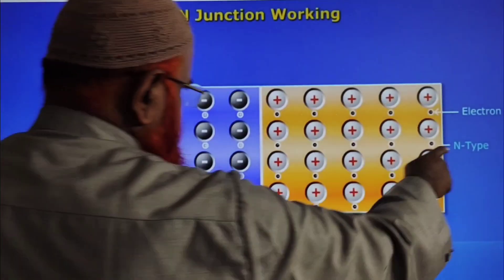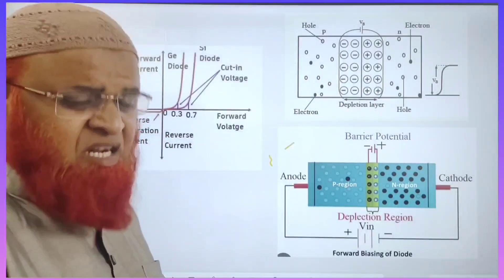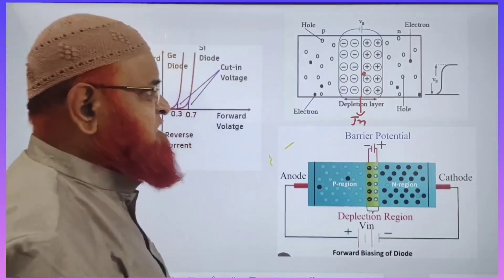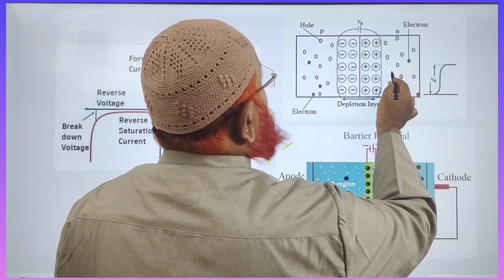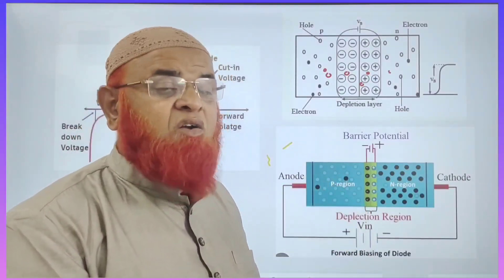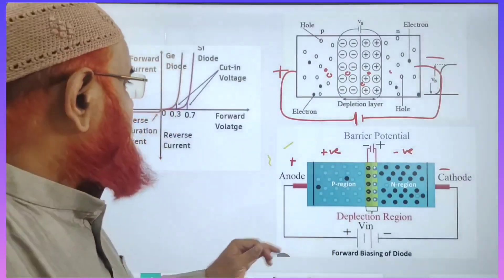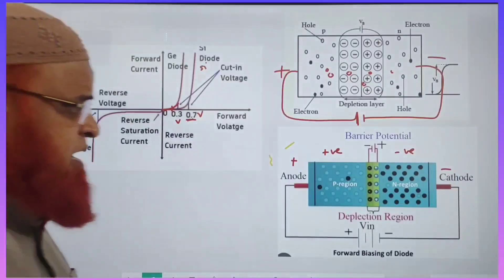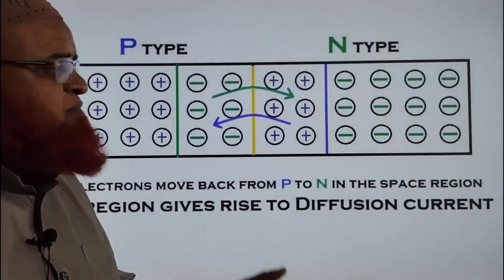Junction diode | Semiconductor class 12 | NEET and JEE mains | Physics